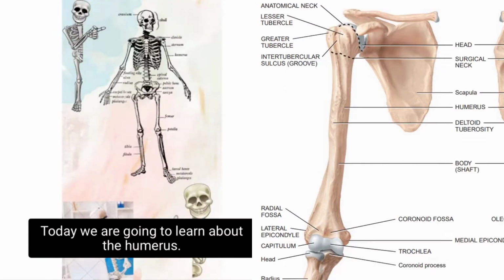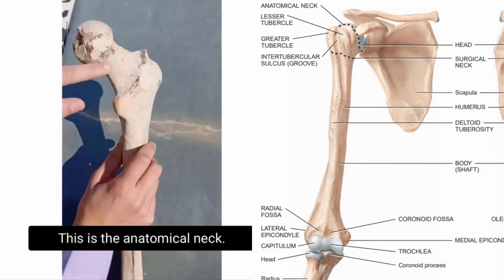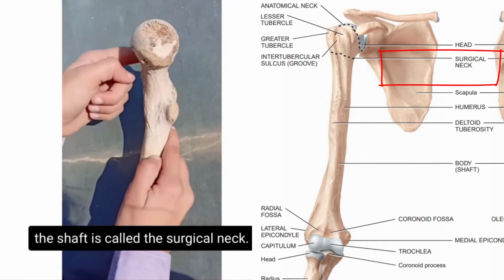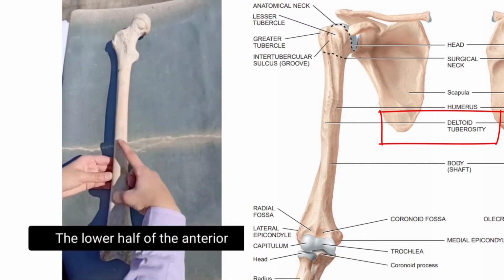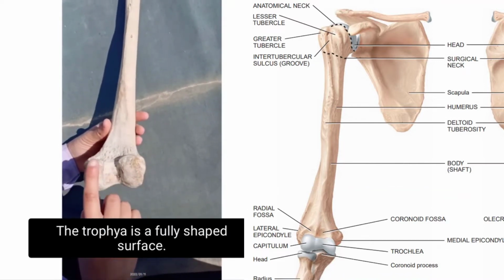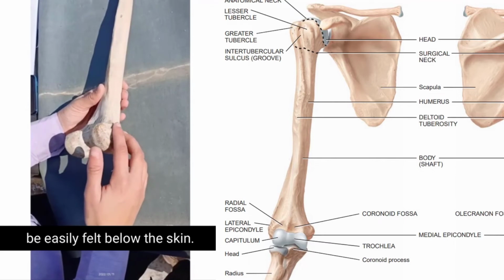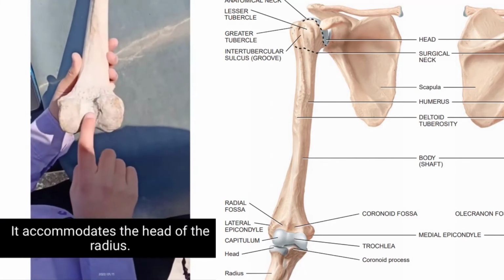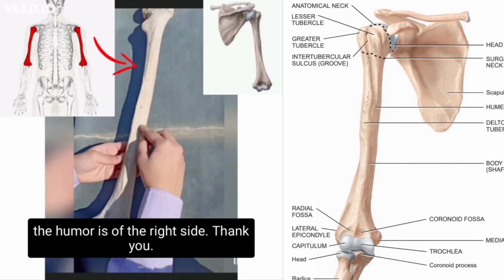Humerus Anatomy | Humerus Bone | Skeleton System | Human Anatomy Lectures | NEET Biology | MCQ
In this lecture I Discuss About Humerus Bone Anatomy & Function.